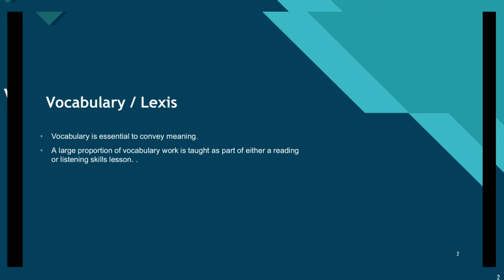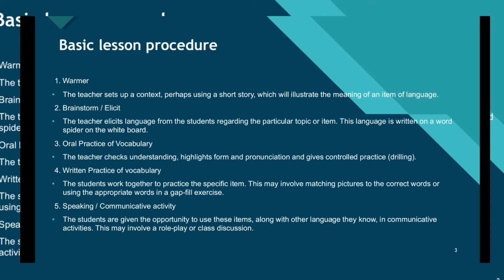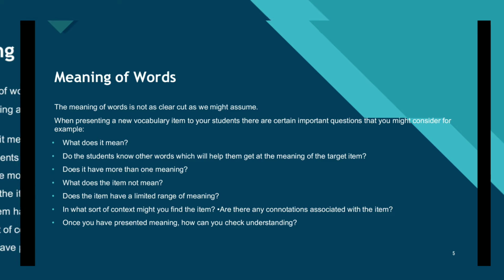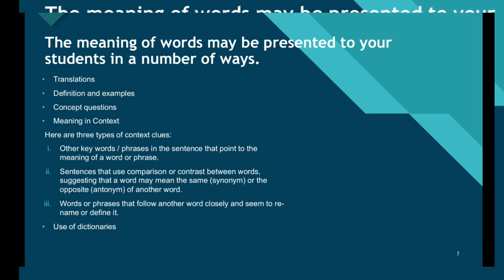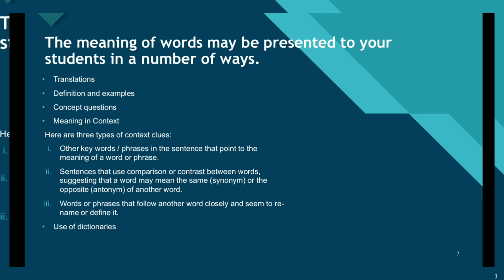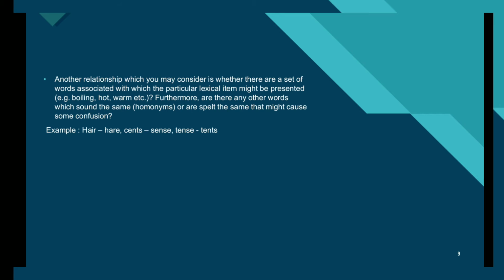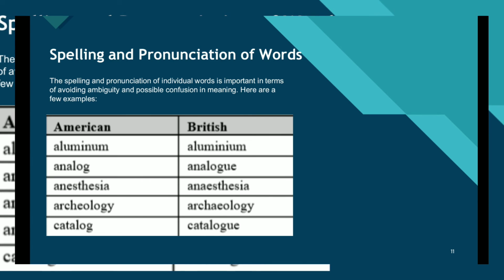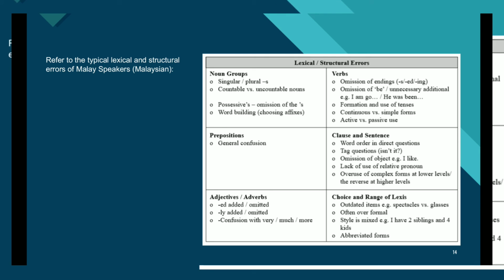TEFL A - TEACHING VOCABULARY